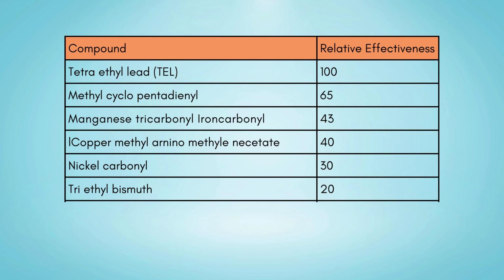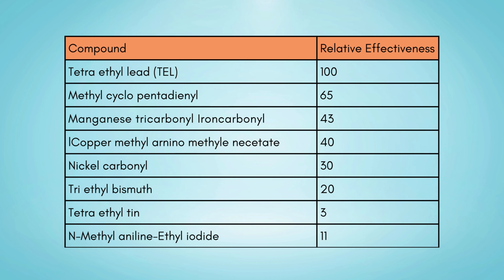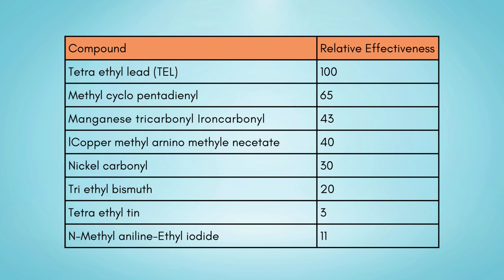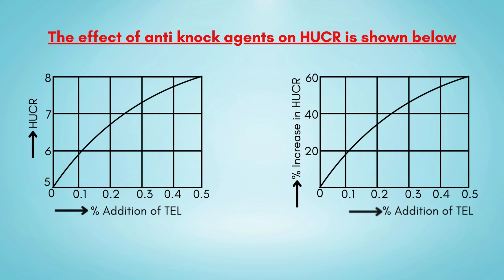2.20 Antiknock Agent | ME501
UNIT 2 | IC ENGINES

2.20 Antiknock Agent

Welcome to Unit 2 of our comprehensive series on Combustion in Spark Ignition (SI) Engines! In this unit, we embark on a journey through the intricate processes that drive the heart of modern combustion engines.

2.1 Introduction to Combustion in SI Engines
Get acquainted with the foundational concepts and significance of combustion in SI engines, from fuel intake to exhaust.

2.2 Combustion Process in SI Engine
Explore the step-by-step combustion process within the engine, understanding the critical stages that optimize power and efficiency.

2.3 Theory of Combustion in SI Engine
Dive deep into the theoretical framework governing combustion dynamics and thermal efficiency in SI engines.

2.4 Stages of Combustion in SI Engine
Uncover the distinct phases—intake, compression, ignition, combustion, and exhaust—that define the combustion cycle in SI engines.

2.5 Effect of Engine Variables on Ignition Lag
Learn how factors like air-fuel mixture, compression ratio, and temperature influence ignition delay and overall engine performance.

2.6 Effect of Engine Variables on Flame Propagation
Discover the factors influencing the speed and direction of flame propagation within the combustion chamber.

2.7 Autoignition
Explore the phenomenon of autoignition and its implications for engine operation and efficiency.

2.8 Pre-Ignition
Understand the causes and consequences of pre-ignition events in SI engines.

2.9 Detonation
Examine the causes, effects, and management strategies for detonation—a critical consideration for engine longevity and performance.

2.10 Knocking in SI Engine
Delve into the complexities of engine knocking, its types, and the technological advancements aimed at minimizing its impact.

2.11 Factors Affecting Knocking and Detonation
Analyze the variables—from fuel properties to engine design—that affect the occurrence and severity of knocking and detonation.

2.12 Limit of Compression Ratio in SI Engine
Learn about the practical limits of compression ratio in optimizing engine efficiency without compromising reliability.

2.13 Octane Number
Understand the significance of octane ratings in fuel selection and their role in preventing knocking in high-performance engines.

2.14 Control of Knocking
Explore the various techniques and additives used to control knocking and ensure smooth engine operation.

2.15 Why Supercharging is not Used in SI Engine
Investigate the reasons behind the limited use of supercharging in spark ignition engines, contrasting with other engine types.

2.16 Objective of Combustion Chamber Design
Gain insights into the goals and methodologies driving combustion chamber design for enhanced efficiency and performance.

2.17 Types of Combustion Chamber
Compare different combustion chamber configurations and their respective impacts on engine behavior and emissions.

2.18 Modern SI Chamber Design
Discover cutting-edge advancements in spark ignition combustion chamber design, optimizing fuel efficiency and reducing environmental impact.

2.19 Highest Useful Compressed Ratio (HUCR)
Examine the concept of Highest Useful Compression Ratio (HUCR) and its role in balancing power output and engine reliability.

2.20 Antiknock Agent
Learn about antiknock agents and their crucial role in maintaining stable combustion and maximizing engine lifespan.

2.21 Factors Affecting Normal Combustion in SI Engine
Identify the key factors that contribute to achieving optimal, controlled combustion in spark ignition engines for peak performance.

Join us as we uncover the complexities and innovations in combustion technology that drive modern automotive and industrial applications.